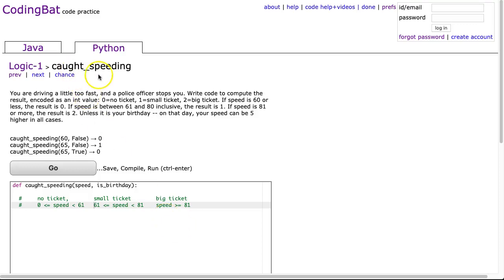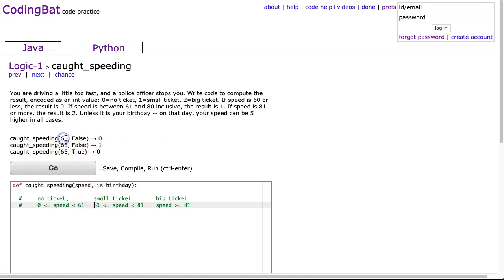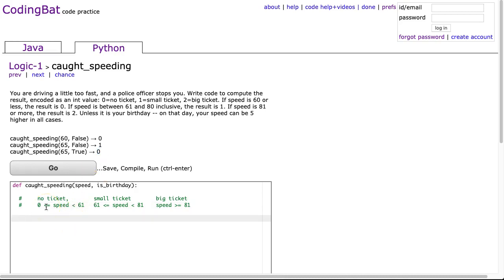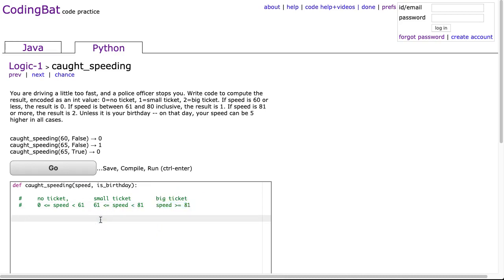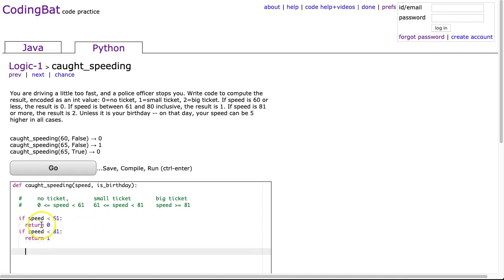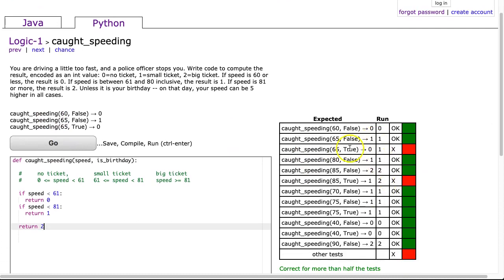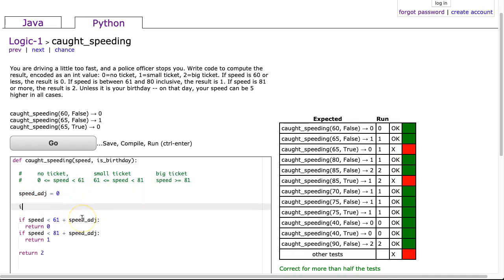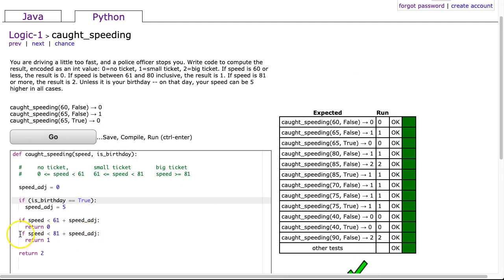Codingbat - caught_speeding (Python)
This is a video solution to the codingbat problem caught_speeding from Logic 1.  You can find all my commented Python solutions